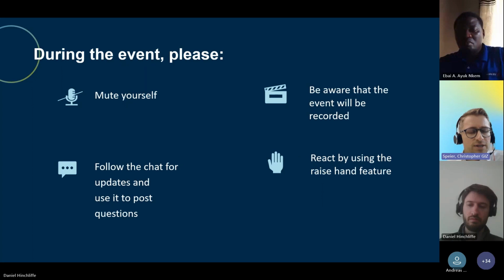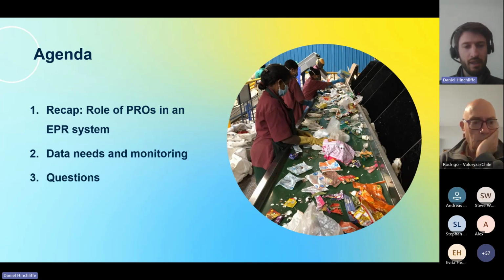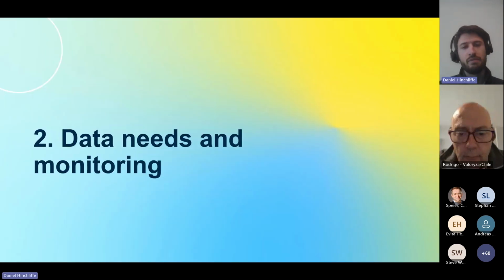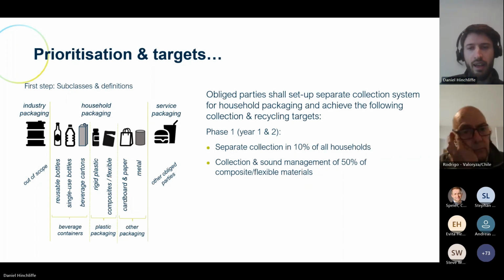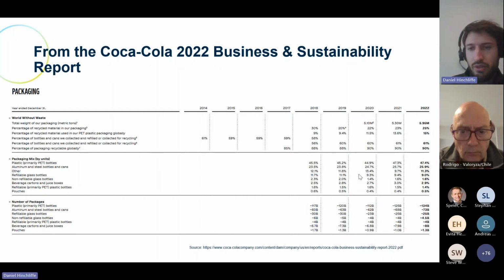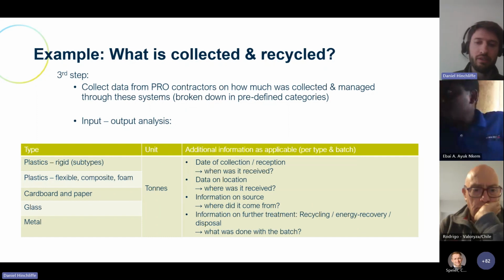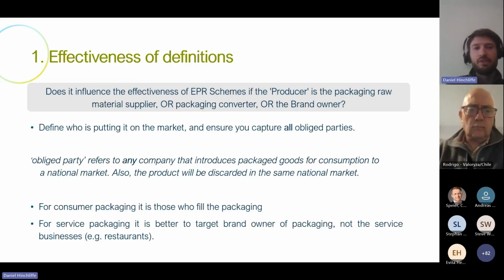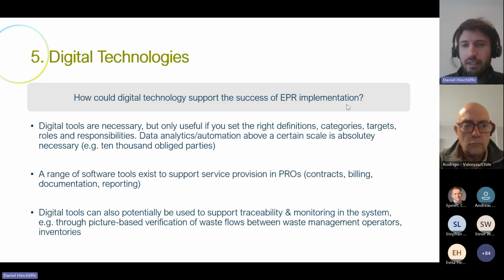Global Action Partnership for EPR: Technical Session II "Data needs and monitoring"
In our second part of our December series "Technical Sessions with EPR Experts", we discuss data needs and monitoring within EPR systems.

Check out the playlist for the previous session on EPR structures and architectures!